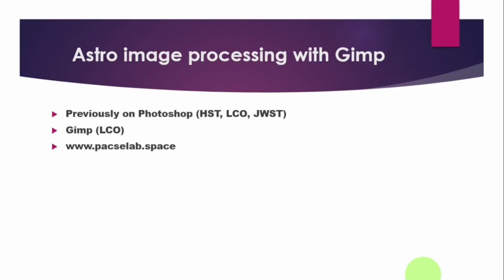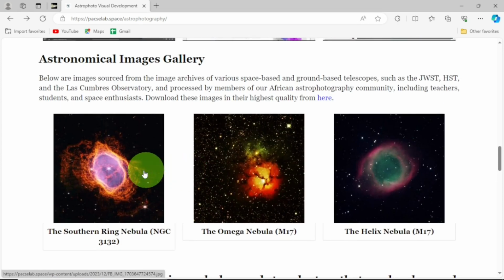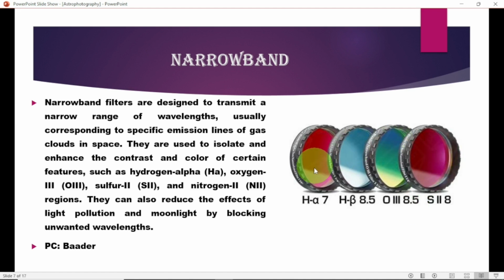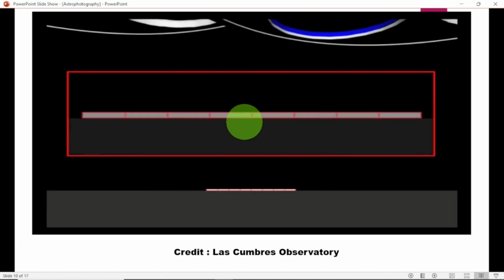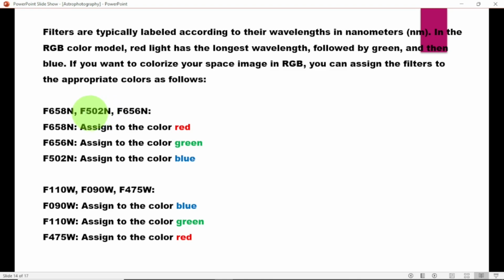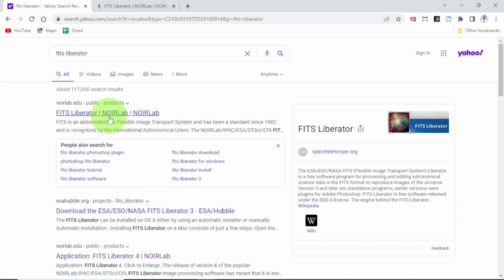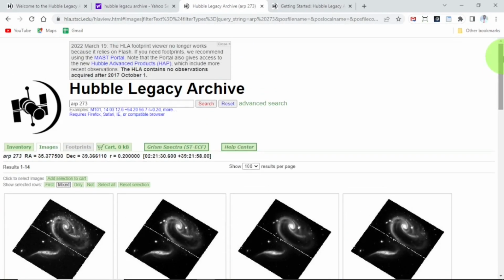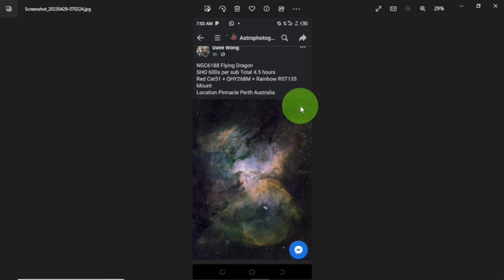Lesson 1 Introduction to image processing with GIMP